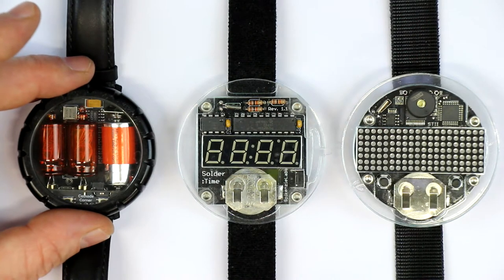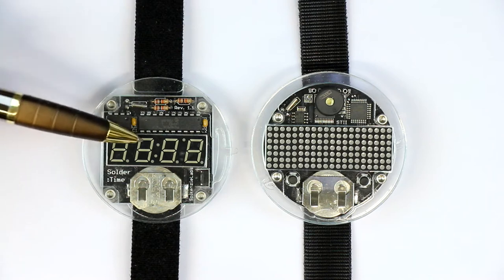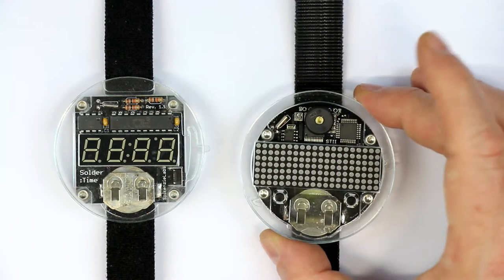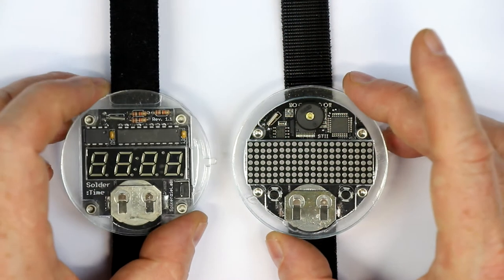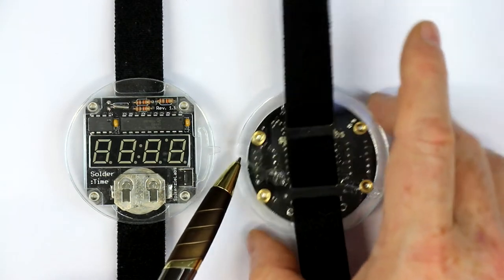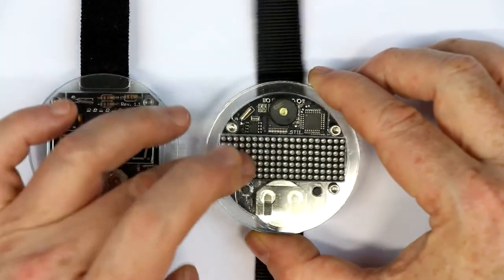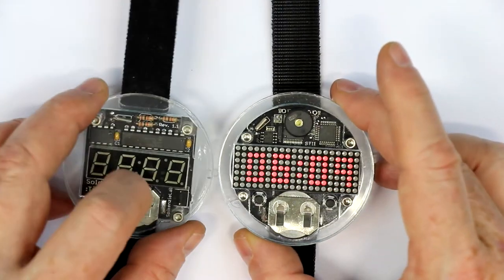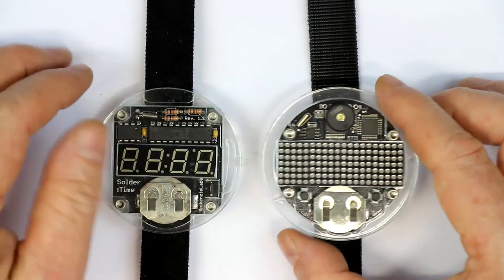The "Solder:Watch II" Hockey-Puck Wrist-Watch